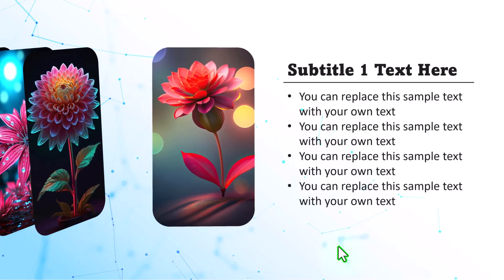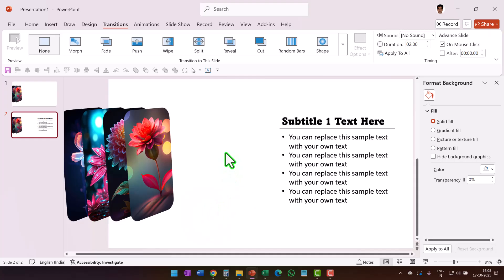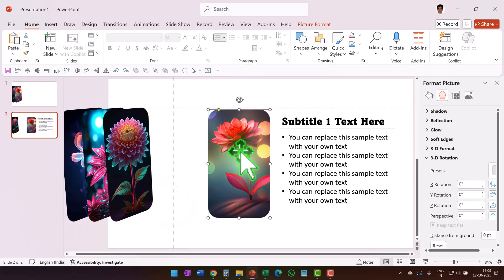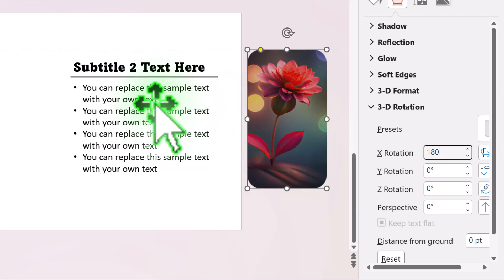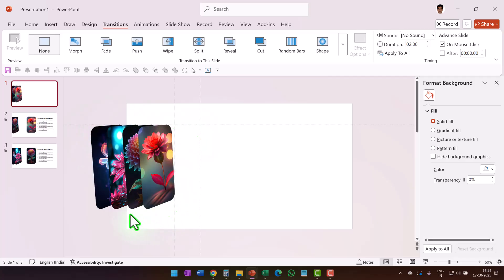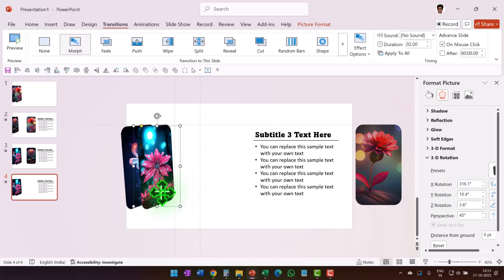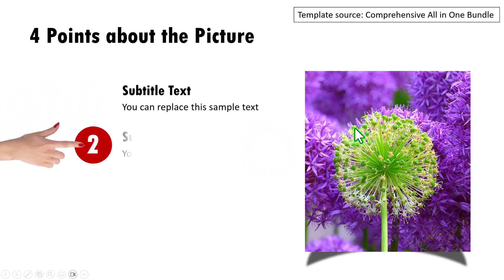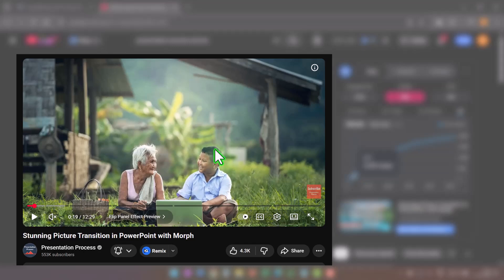How to Create a Smooth Morph Transition in PowerPoint | Advanced Photo Showcase Tutorial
00:00 Preview
00:20 Add & Format Pictures
01:07 Add & Format Text
01:20 Align photos with Guides
03:16 Edit elements for Transitions
08:04 Creative ways to present photos

Mike for recording: Boya Omnidirectional Lavalier Condenser
Webcam for video: Insta360 Linc 2C
PowerPoint Version: Office 365